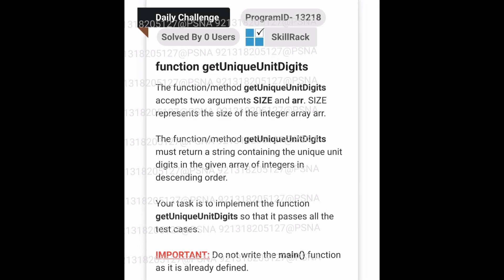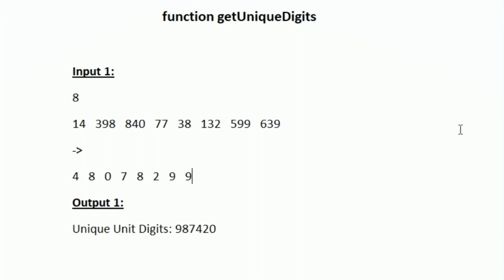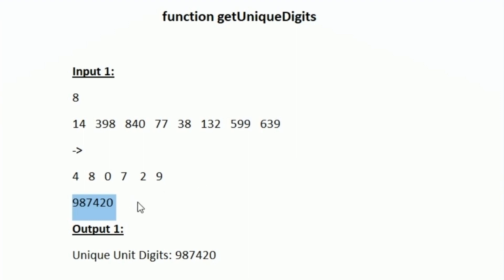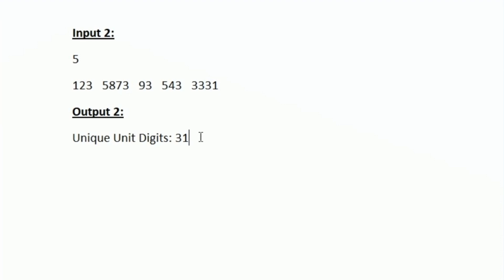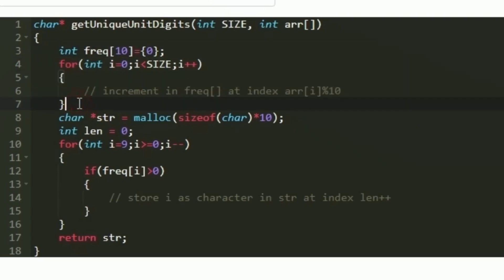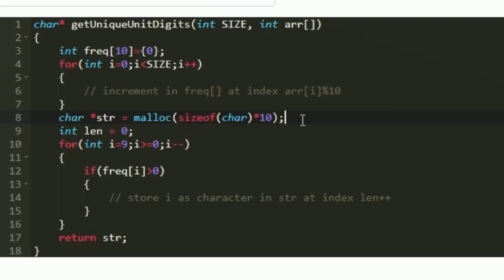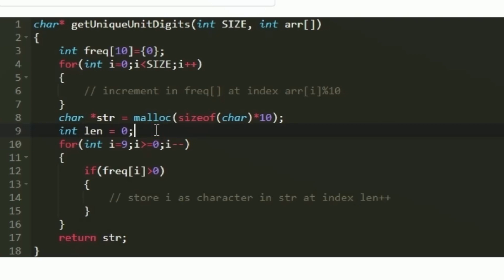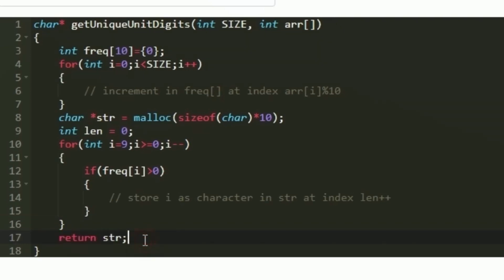function getUniqueUnitDigits | skillrack daily challenge